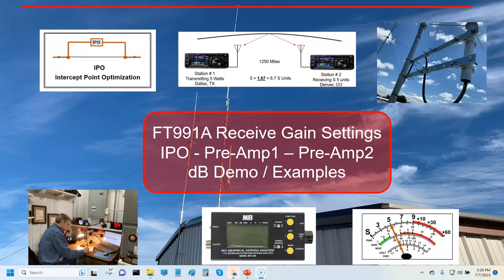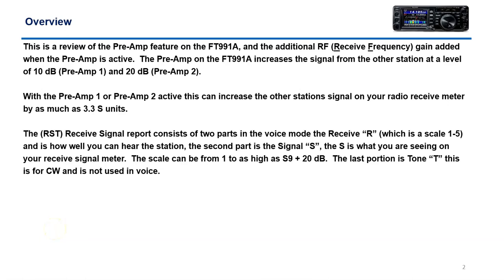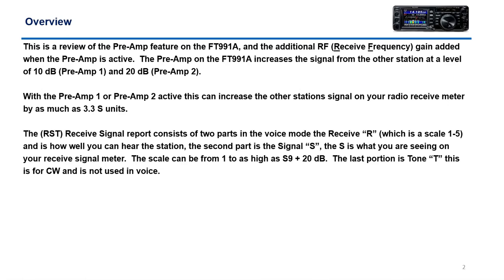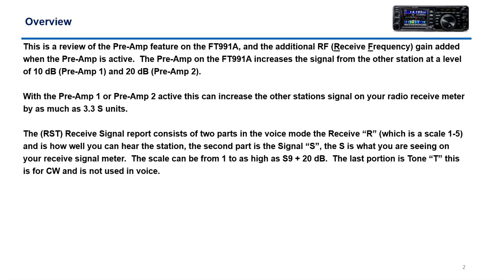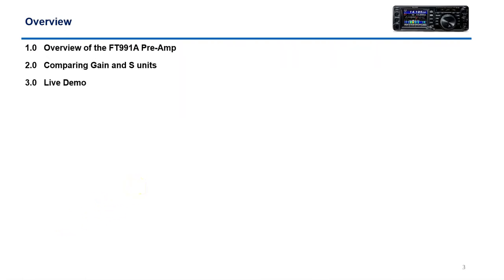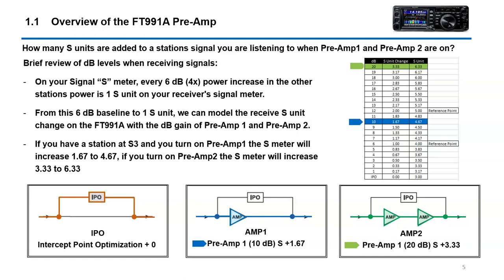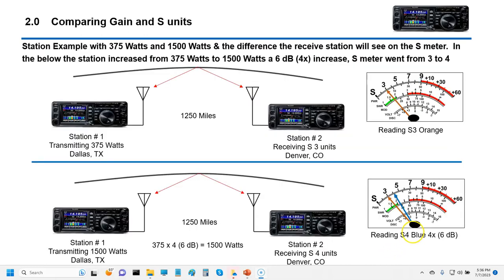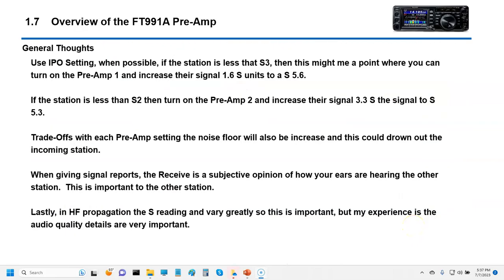FT991A Receive Gain Settings IPO - Pre-Amp1 – Pre-Amp2 dB Examples -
I'm sorry no live demo, HF antenna problems as soon as I get HF I'll run some live demos, unfortunately the IPO/Pre-Amp 1 and 2 do not work on 2 m SSB 144.200 which is all I have now 2m/.70cm

This video I taka a review of my understanding of how to interrupt the IPO, Pre-Amp1 and PreAmp2 on the FT991A and how they relate to S units on your recover.

This is not guarantied  to be 100% accurate, if there are things that need to be fixed let me know, a lot of this I put together from some very good videos on You Truee on similar subjects and tried to make the relationship to the FT991A.

The base rule I'm starting to see is 6 dB is 1 S unit.  This seems to be mentioned and I think this is correct.  6 dB is also (4x) gain in Logs, meaning that if you are hearing a station on your receiver at S3  transmitting at 375 watts and they increase their power to 1500 watts (4x) or 6 dB, you will now be hearing them at a S4.

This is a review of the Pre-Amp feature on the FT991A, and the additional RF (Receive Frequency) gain added when the Pre-Amp is active.  The Pre-Amp on the FT991A increases the signal from the other station at a level of 10 dB (Pre-Amp 1) and 20 dB (Pre-Amp 2).

With the Pre-Amp 1 or Pre-Amp 2 active this can increase the other stations signal on your radio receive meter by as much as 3.3 S units.  The (RST) Receive Signal report consists of two parts in the voice mode the Receive “R” (which is a scale 1-5) and is how well you can hear the station, the second part is the Signal “S”, the S is what you are seeing on your receive signal meter.  The scale can be from 1 to as high as S9 + 20 dB.  The last portion is Tone “T” this is for CW and is not used in voice.

Brief review of dB levels when receiving signals:

On your Signal “S” meter, every 6 dB (4x) power increase in the other stations power is 1 S unit on your receiver's signal meter.

From this 6 dB baseline to 1 S unit, we can model the receive S unit change on the FT991A with the dB gain of Pre-Amp 1 and Pre-Amp 2.

If you have a station at S3 and you turn on Pre-Amp1 the S meter will increase 1.67 to 4.67, if you turn on Pre-Amp2 the S meter will increase 3.33 to 6.33